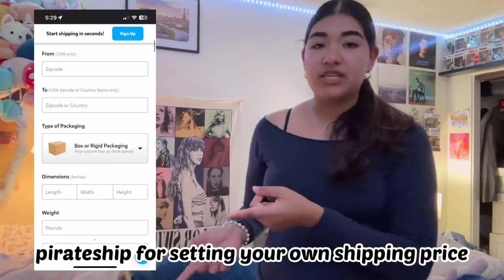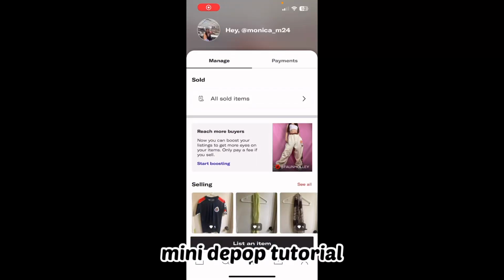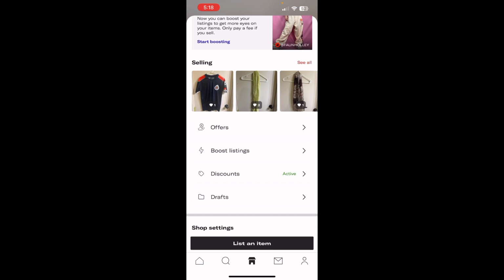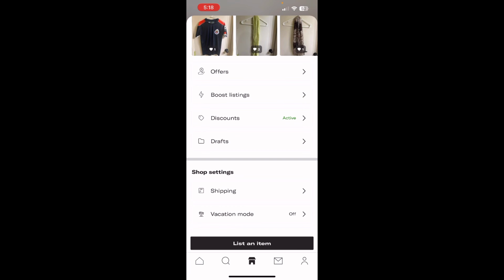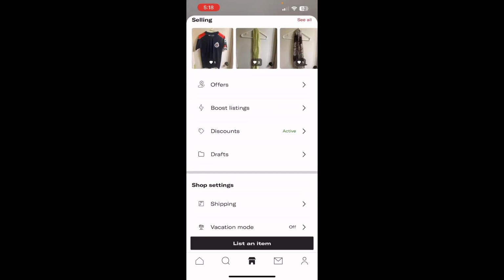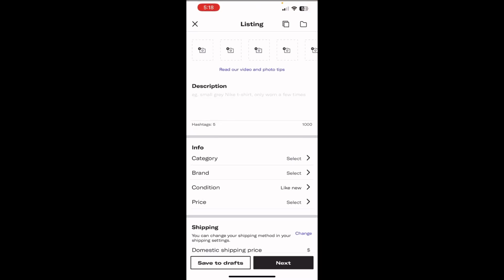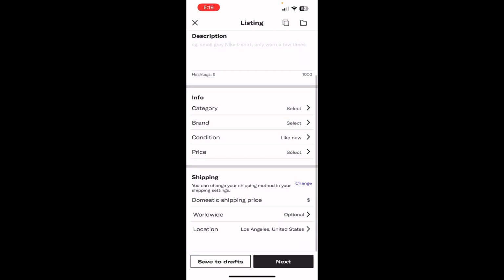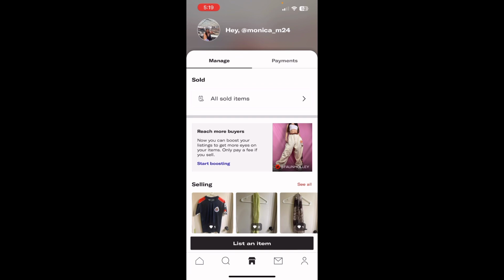How to sell on Depop | How to start a Depop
depop is so fun to browse but hopefully this video helped if you want to start a depop

age - 18
camera - iphone 11
editing - VLLO